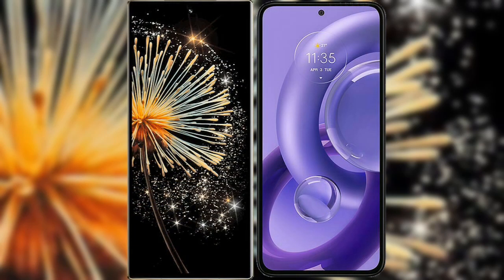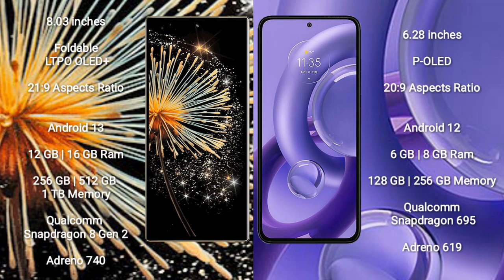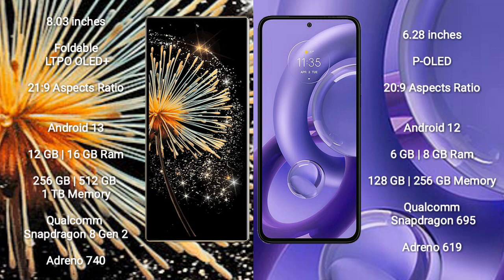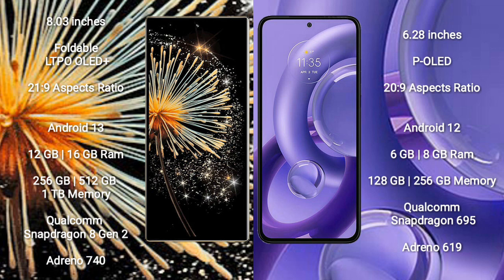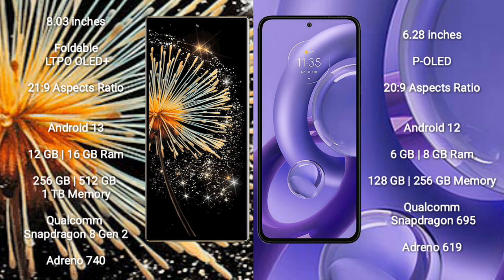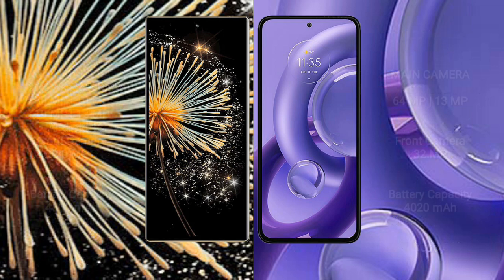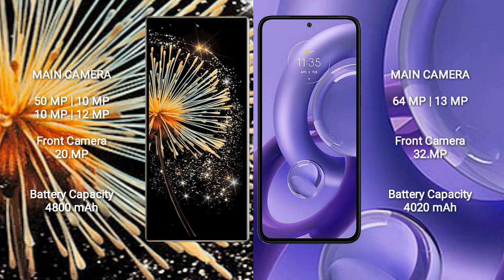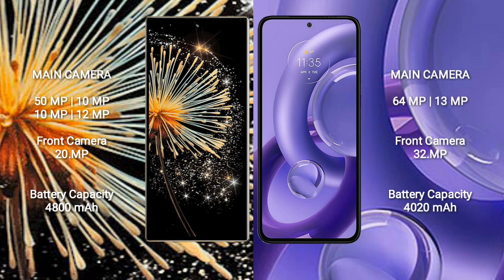Xiaomi Mix Fold 3 vs Motorola Edge 30 Neo Review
xiaomi mix fold 3 vs motorola edge 30 neo
mix fold 3 vs edge 30 neo